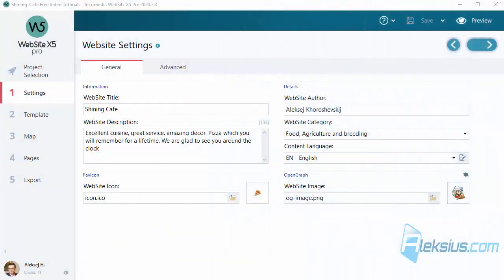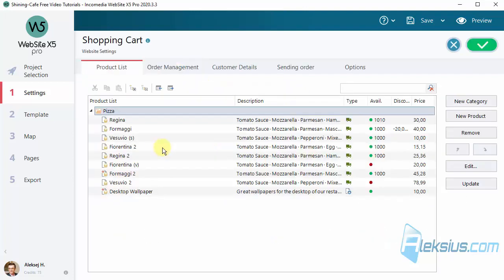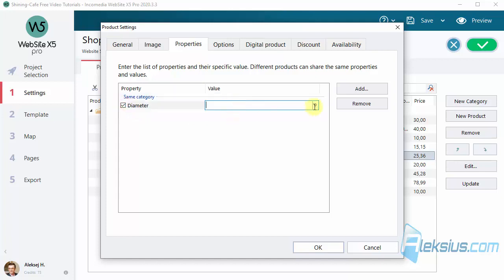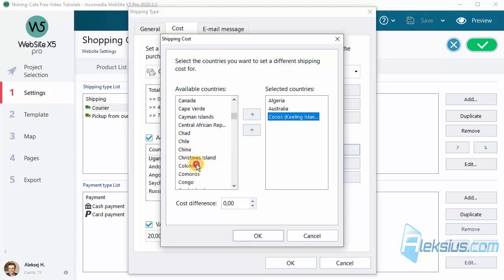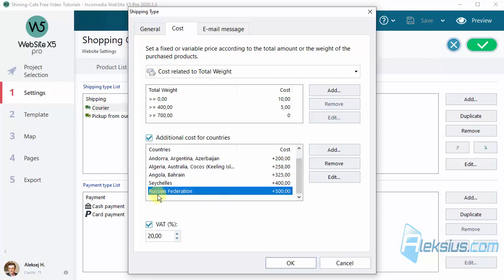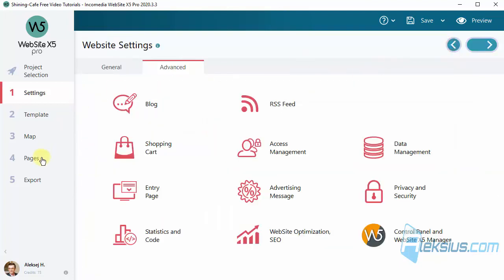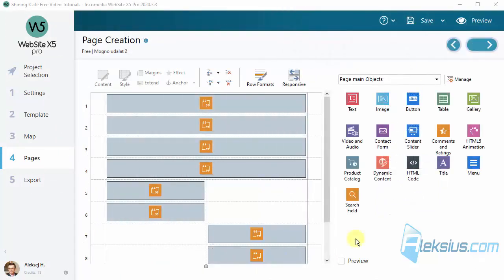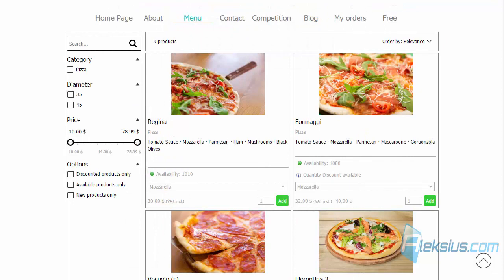New features in WebSite X5 2020.3. Personalized search filters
Credits – 00:00:00.
Filter products by product properties – 00:00:43.
Shipping costs by country – 00:01:56.
Other changes – 00:03:23.

New Incomedia WebSiteX5 2020.3 features: personalized search filters, shipping costs by country, PayPal Commerce Platform payments, new comments and ratings look